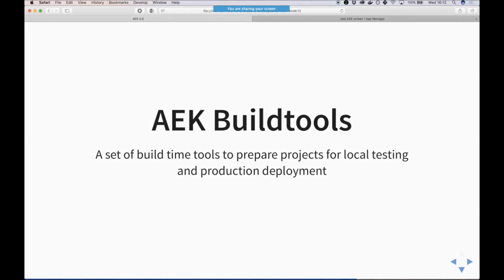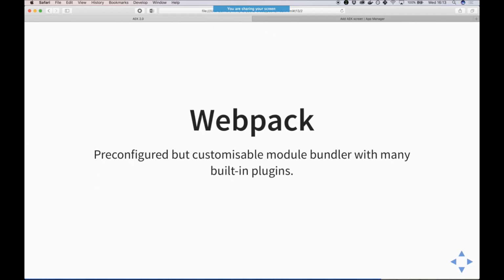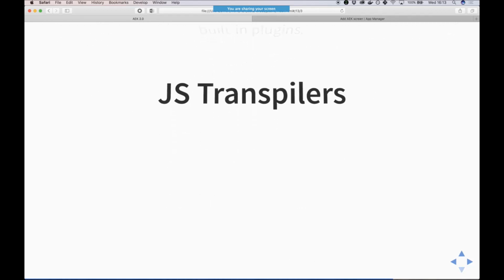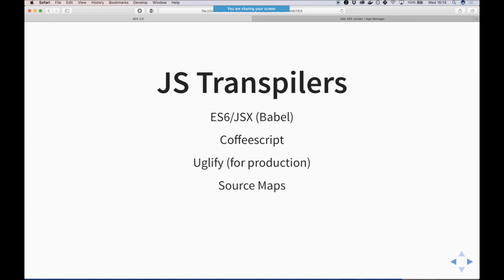1.4 AEK Buildtools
This session details what AEK buildtools do and how these work within an AEK 2.0 package.